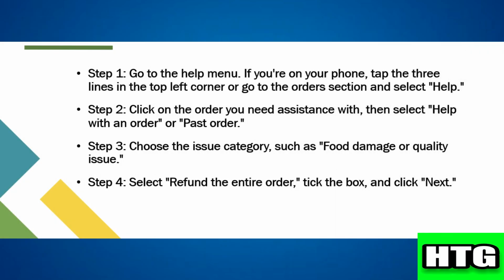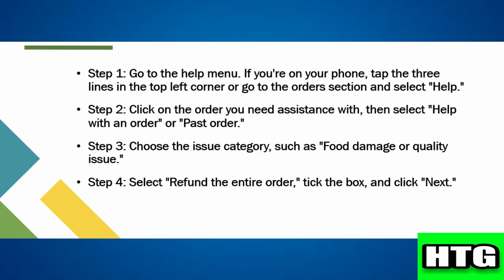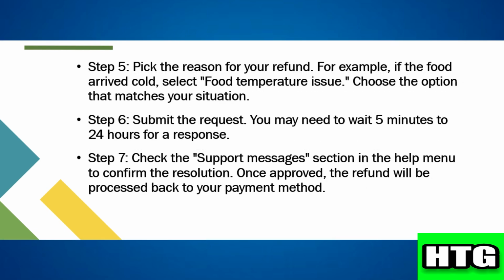GET A REFUND FROM UBER EATS 2025! (FULL GUIDE)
Learn how to get a refund from Uber Eats in 2025 with this step-by-step guide! Whether it’s for a missing item, late delivery, or an incorrect order, this guide simplifies the refund process. Follow these tips to ensure a smooth experience with Uber Eats customer support. Perfect for resolving your food delivery issues efficiently. Watch now and take control of your orders!